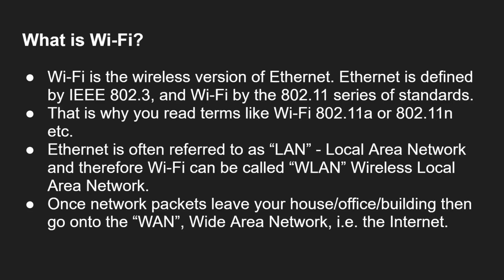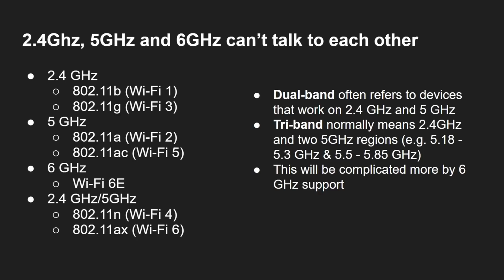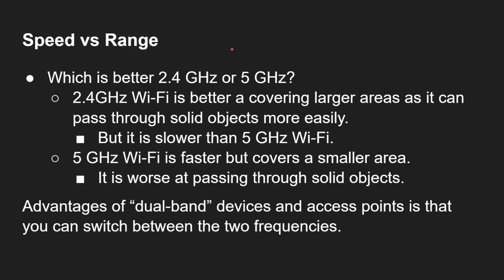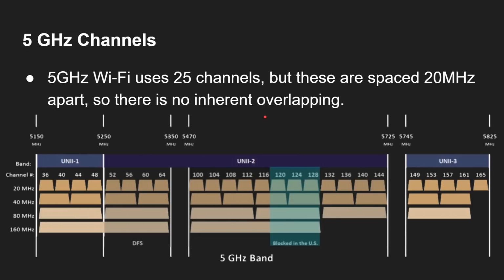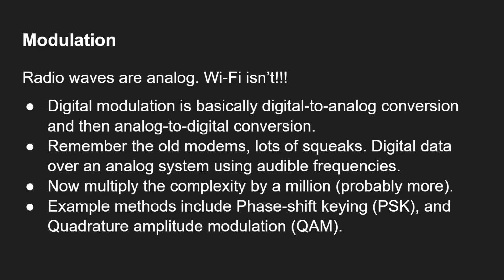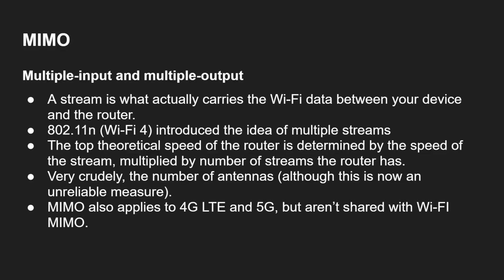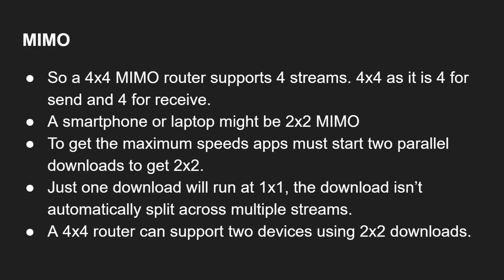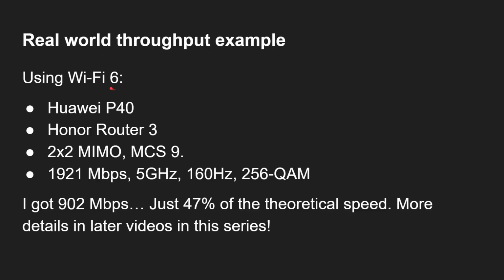Wi-Fi Glossary and Terminology - Jargon Buster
I was going to make a video about a Wi-Fi Range Extender and I realized that there is a lot of terminology connected to Wi-Fi and not all of it is obvious. Here is my glossary and jargon buster about Wi-Fi.

1:21 - What does Wi-Fi stand for?
2:44 - Standards (802.11a to 802.11ax)
4:18 - 2.4 GHz and 5 GHz aren't compatible
6:35 - Pop quiz!
8:43 - Which is better 2.4 GHz or 5 GHz?
10:36 - Wi-Fi channels (20 MHz, 40 Mhz, 80 Mhz, 160 MHz)
15:23 - Modulation
16:42 - QAM
18:59 - MIMO
23:22 - MCS
25:35 - Real world throughput